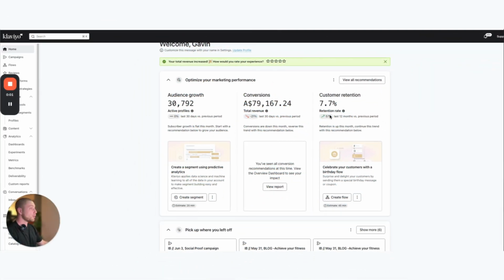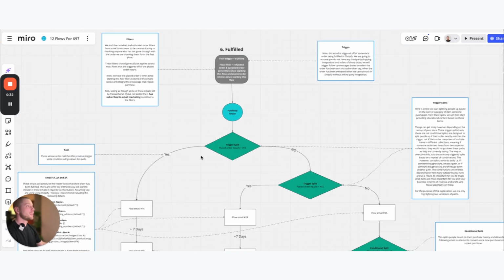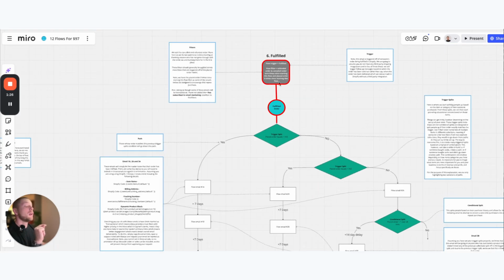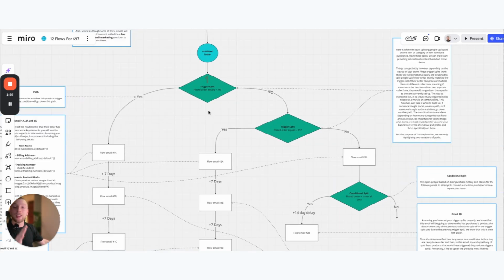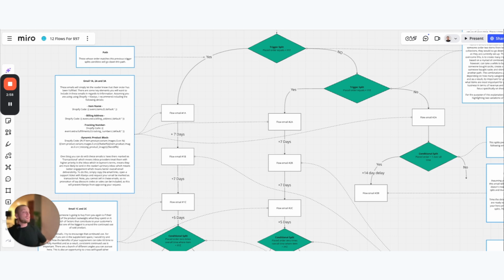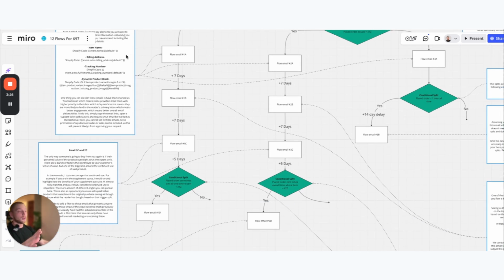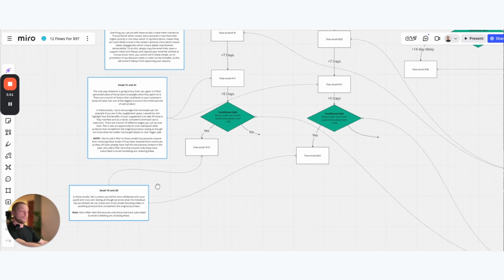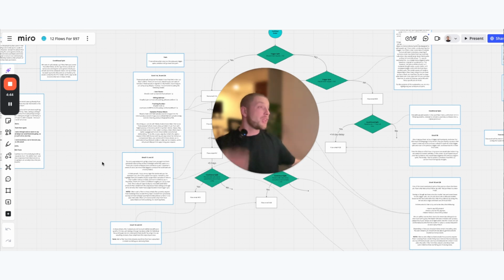This Klaviyo Flow Can Boost Your Retention Rate By 57%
Want to increase repeat orders and customer retention for your e-commerce store? I increased one brand's retention rate by 57% using a specific email flow. In this video, I will show you the exact post-purchase automation flow that helped me achieve this, so you can copy it as well.

I'll show you the complete backend strategy for segmenting customers based on their purchase collection. You will also learn how to trigger cross-sell and upsell emails that actually work. This approach to email marketing helps e-commerce brands scale past seven figures, and you can do it too. Watch to see how you can implement this flow and boost your revenue.